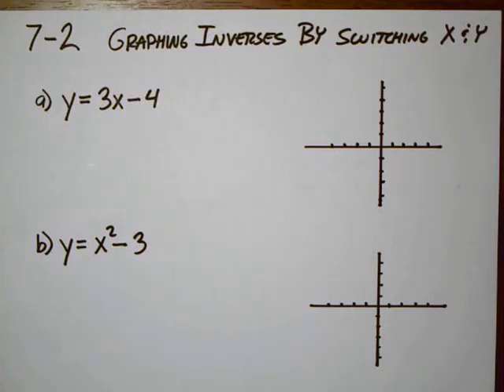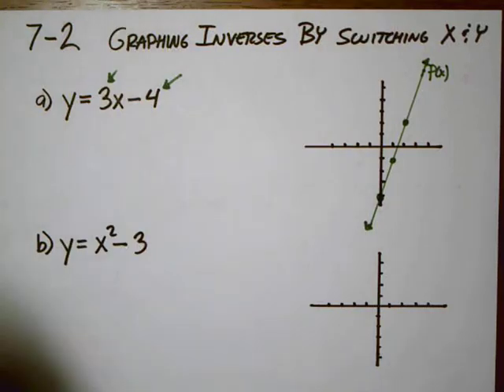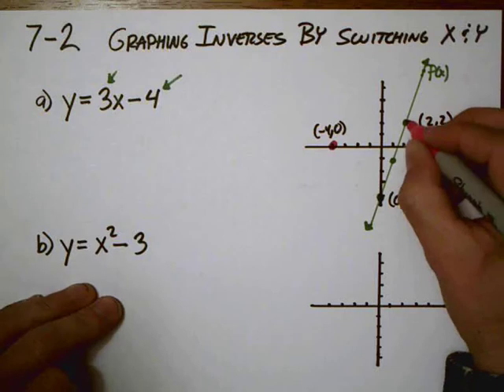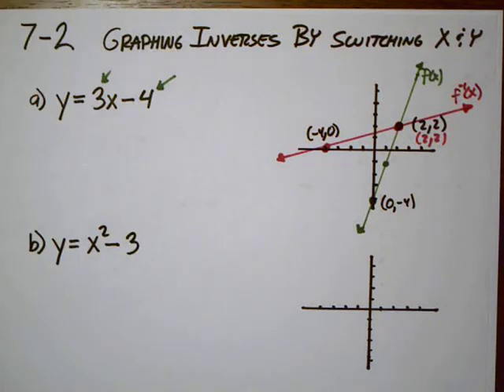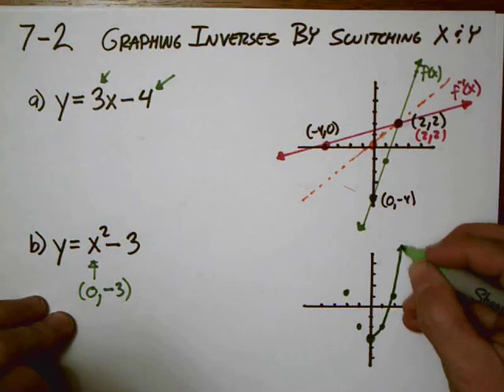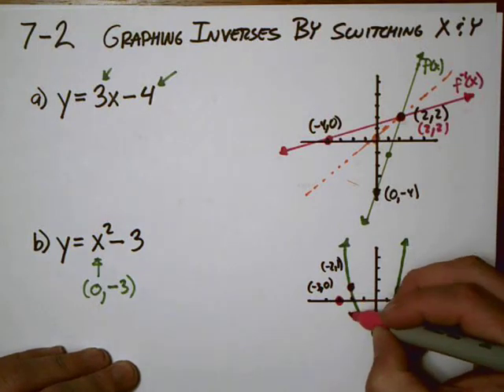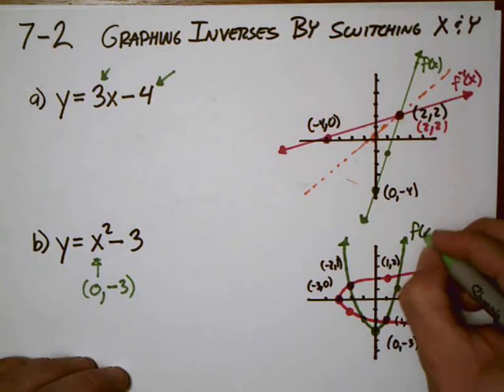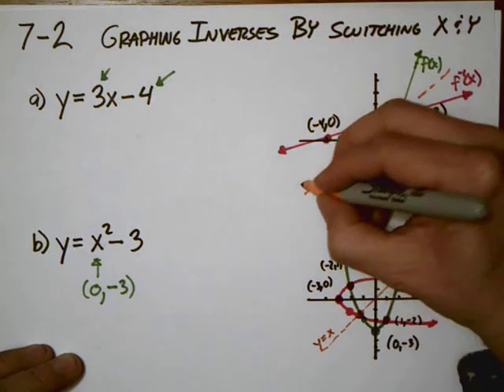7 2 Graphing Inverses by Switching x y